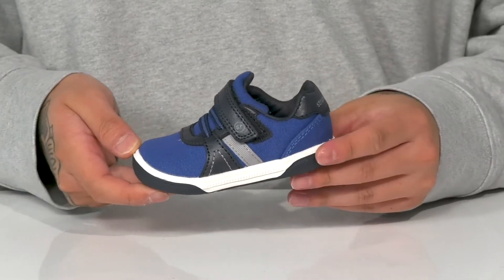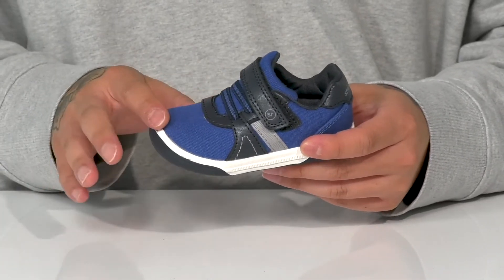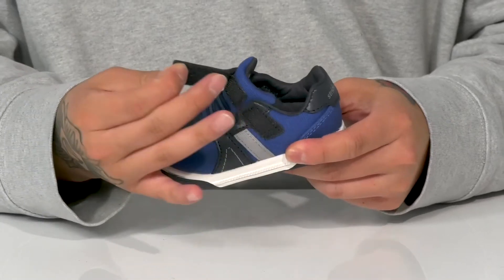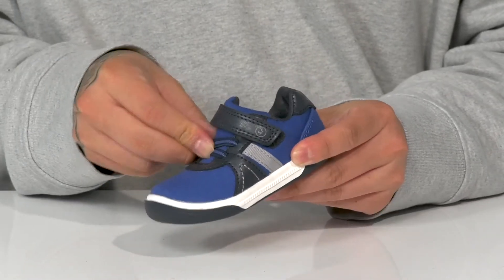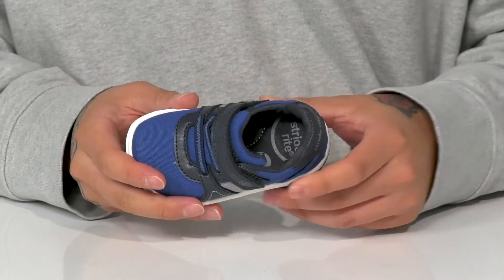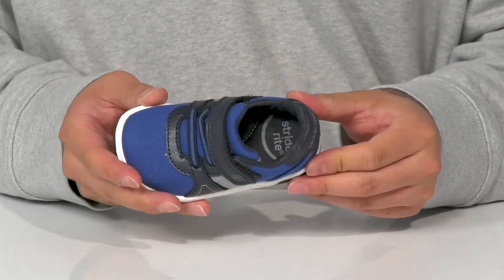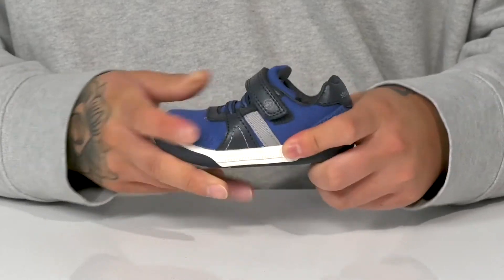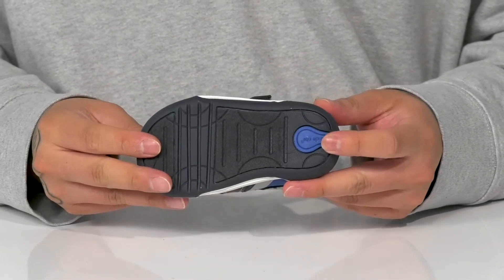Stride Rite SR Thompson (Toddler) SKU: 9715824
Pair the Stride Rite&reg; SR Thompson shoes with your denims and tee to amp up your casual outfit and walk in effortless style.
Round toe.
Elastic laces with hook-and-loop closure.
Brand logo on the back counter.
Polyurethane outsole.
Imported.

Product measurements were taken using size 4 Toddler, width W. Please note that measurements may vary by size.